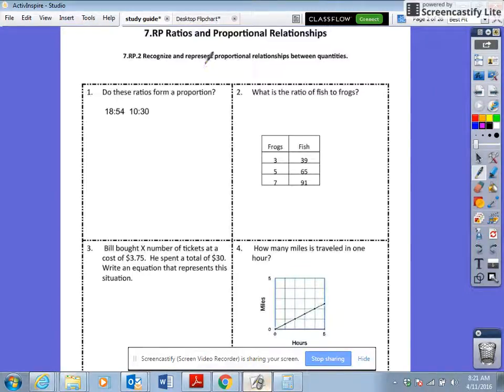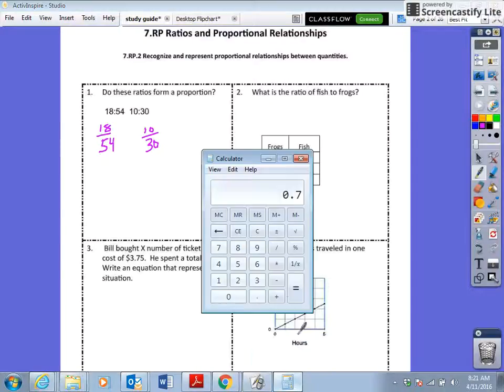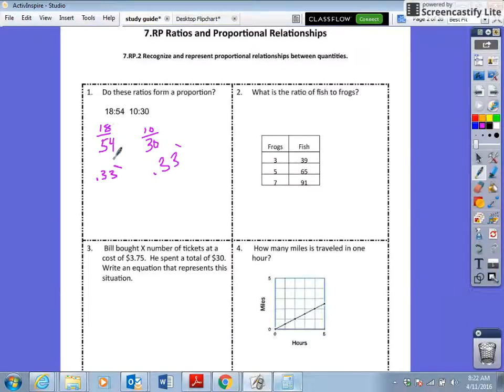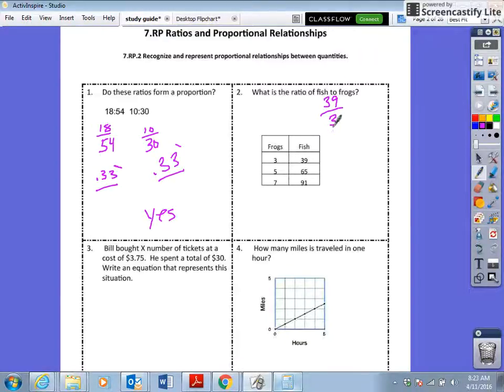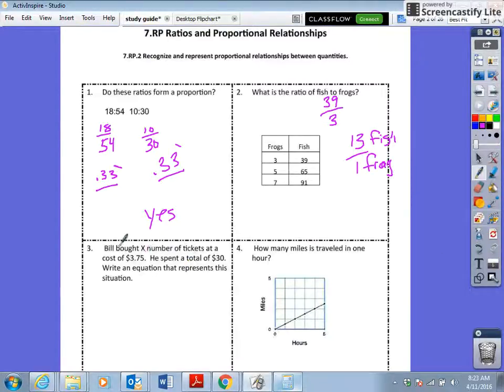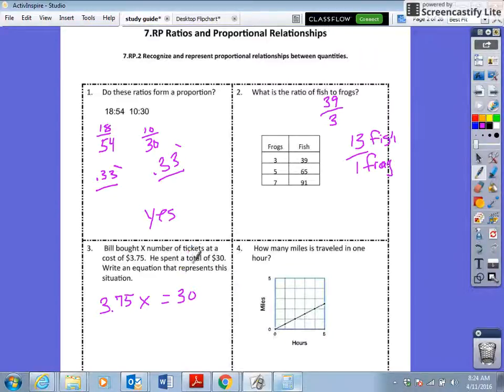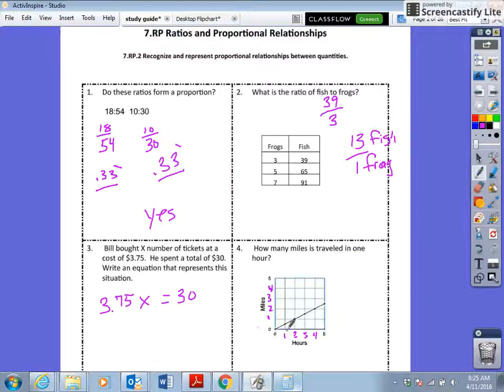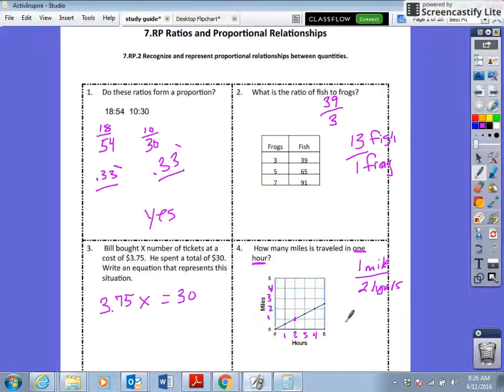7.RP.2 study guide video